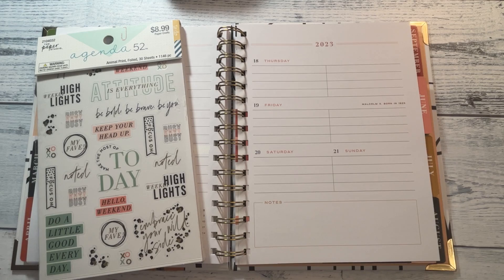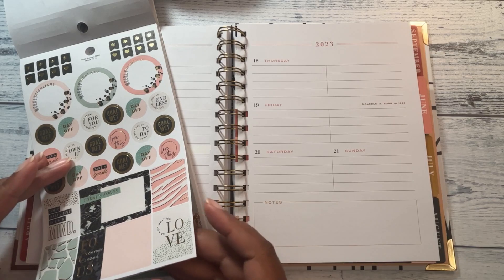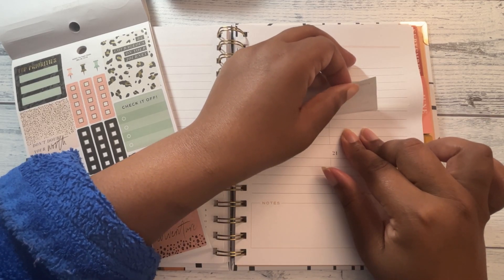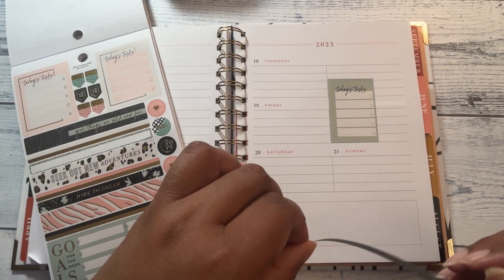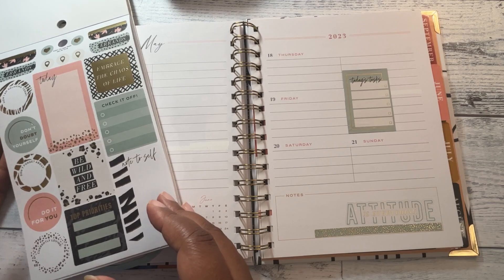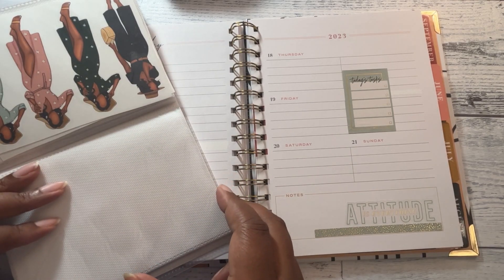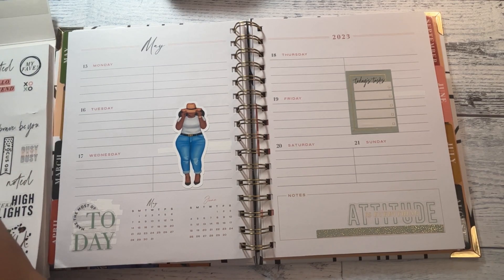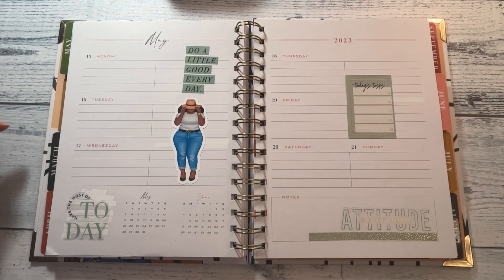Social Media | Plan With Me | May 15 - 21 | Goldmine and Coco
Mail Inquiries
LeJanaro, LLC